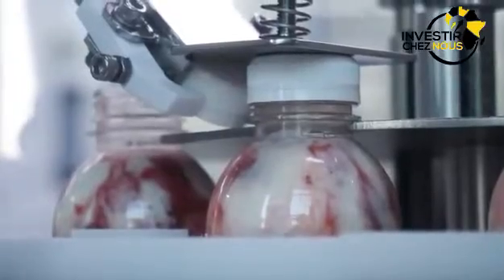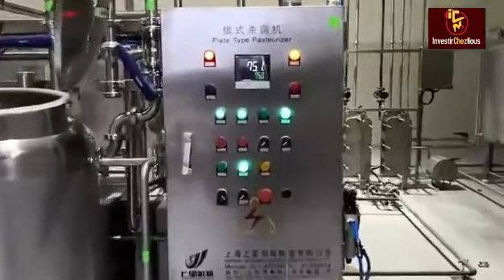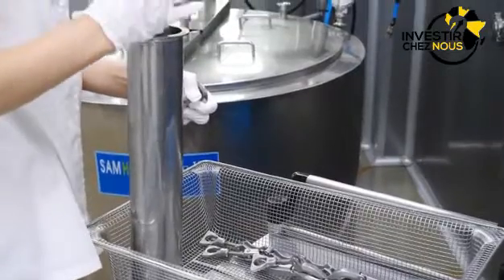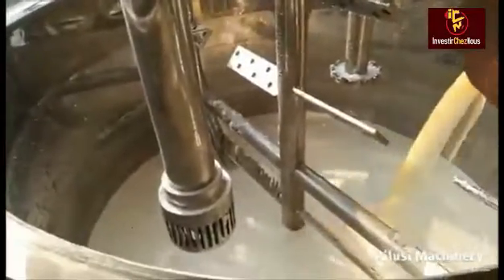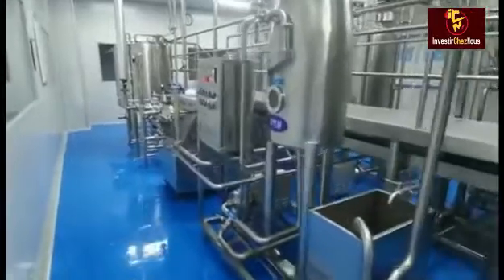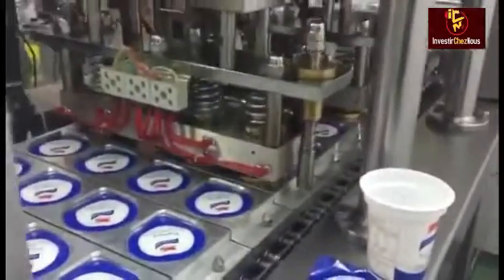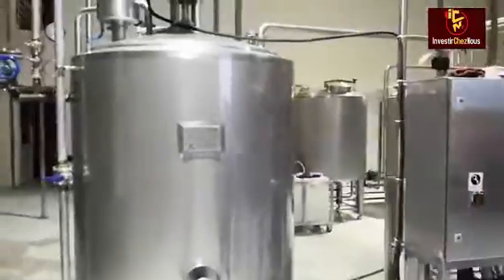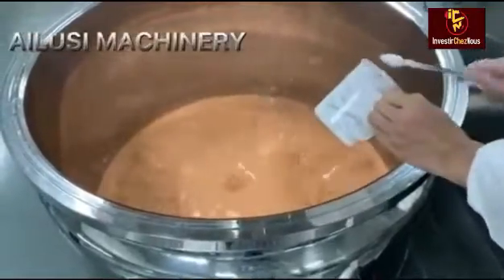Starting a Yogurt Business in Africa Today is the most PROFITABLE business how to start watch this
Starting a Yogurt Business in Africa